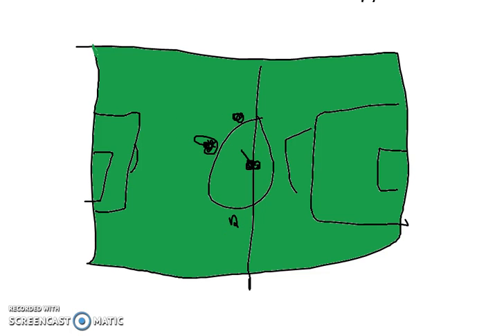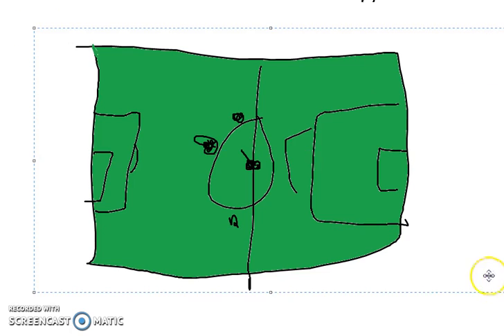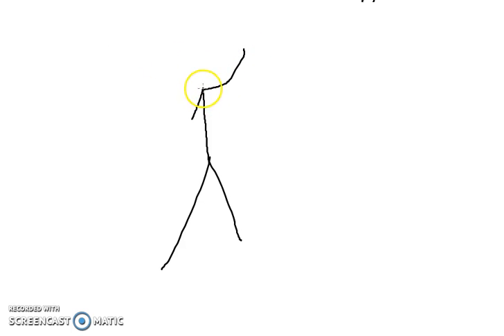Soccer 4 dumbies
Soccer for Dummies :)